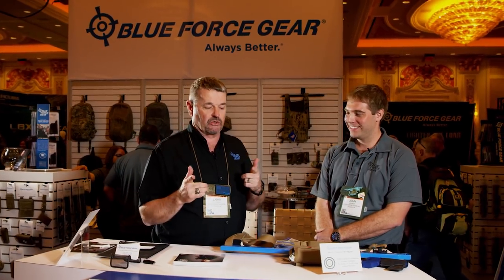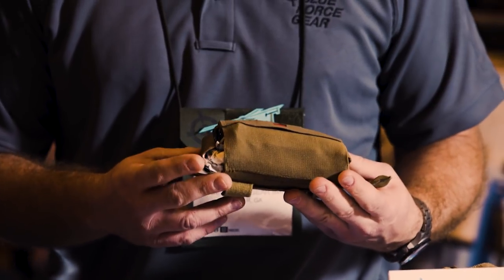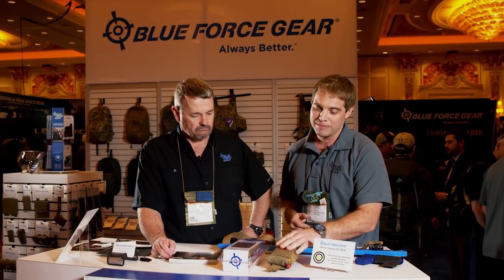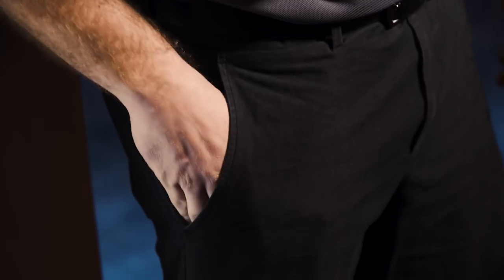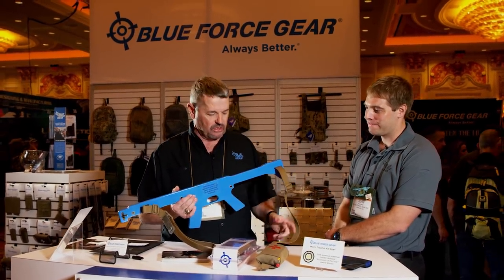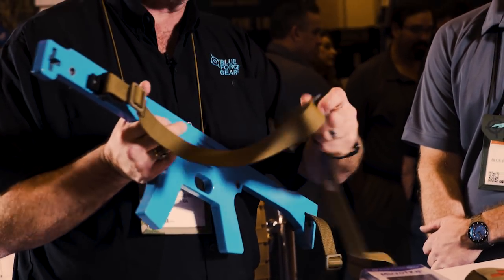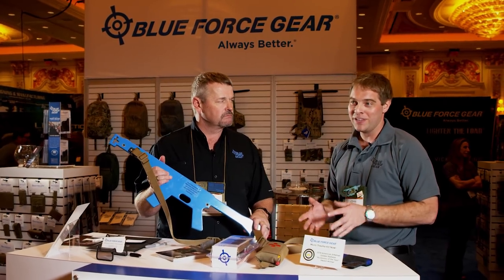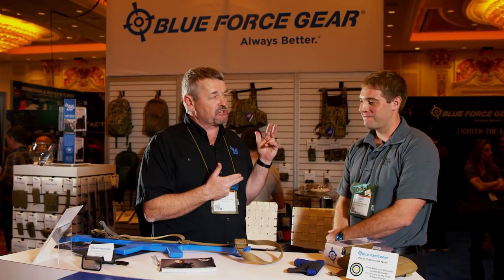Shot Show 2018 - Blue Force Gear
Larry speaks with John Mounce of Blue Force Gear about their product improvements this year.